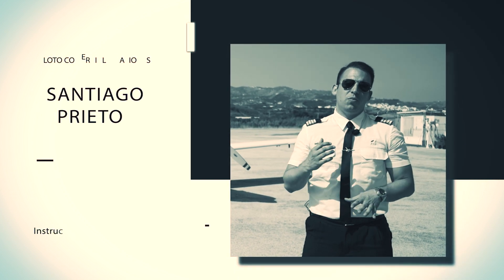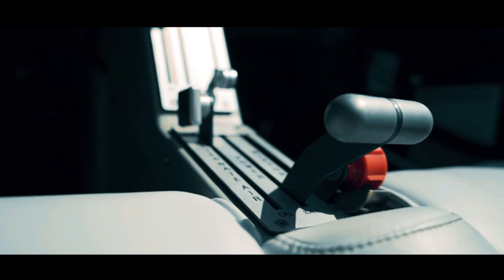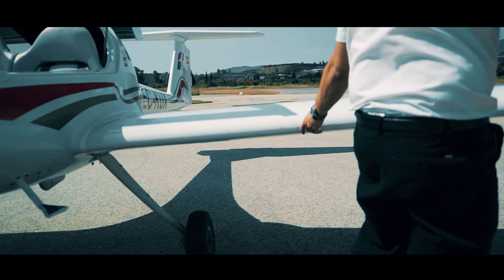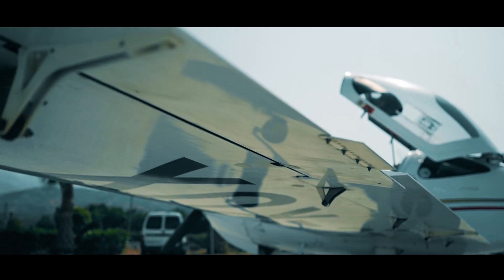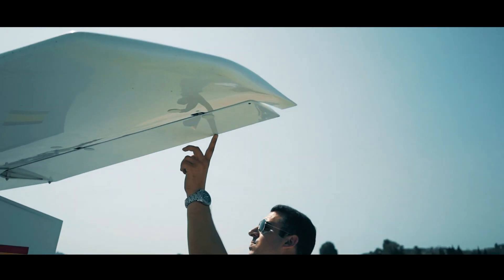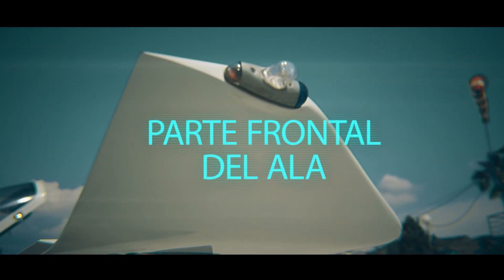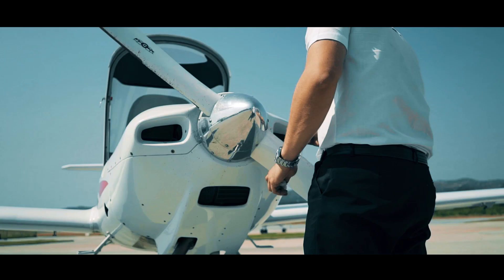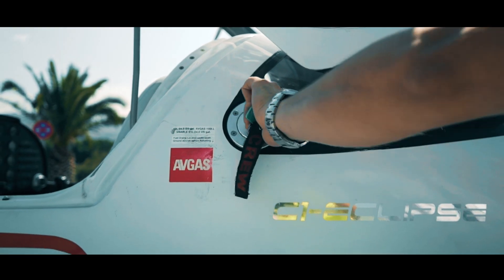Inspección Pre-Vuelo de la Diamond DA20 | Tutorial | One Air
Os presentamos uno de nuestros primeros tutoriales destinados a la instrucción de nuestros pilotos, el de la aeronave Diamond DA20 C1, por Santiago Prieto. ¡Sigue las instrucciones!

La importancia de una buena estandarización es la clave de una operación segura. Si quieres ser piloto, descubre por qué nos eligen ;)

🇬🇧 Here you have one of our first aircraft inspection tutorial, of Diamond DA20 C1, by Santiago Prieto. Follow the instructions!

A good standardisation is the most important to achieve a safe operation. If you want to be a pilot, let's discover why people choose us ;)

Nuestra flota de aeronaves Diamond, Cirrus & Tecnam, la mayor de estos fabricantes en España, y el nuevo SIMLAB, con más de 20 simuladores de aviación comercial y general, nos han hecho obtener el reconocimiento a la Mejor Escuela de Pilotos española durante dos años consecutivos, en 2020 y 2021, por la prestigiosa revista Avion Revue.

Our fleet of Diamond, Cirrus & Tecnam aircraft, the largest of these manufacturers in Spain, and the new SIMLAB, with more than 20 commercial and general aviation simulators, have earned us recognition two consecutive years as the Best Pilot School 2020 and 2021 by the prestigious Avion Revue magazine.